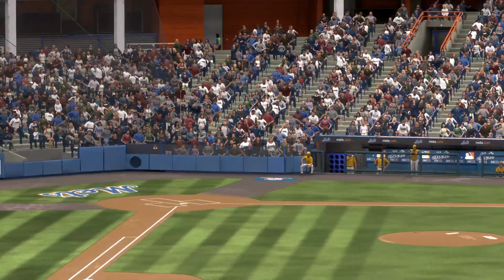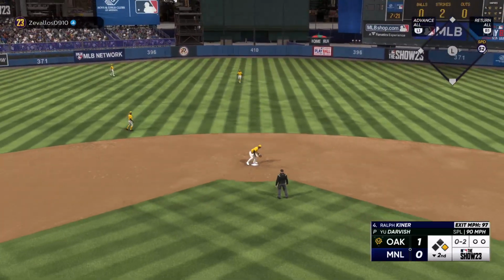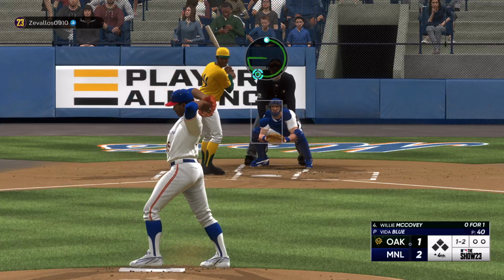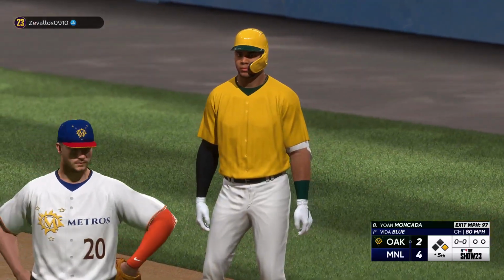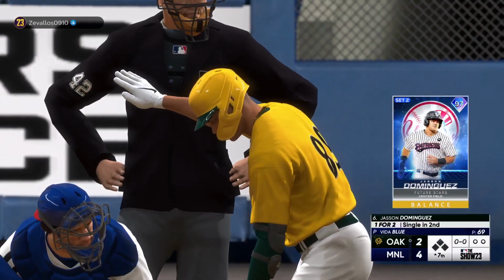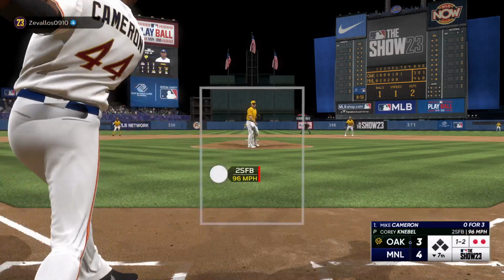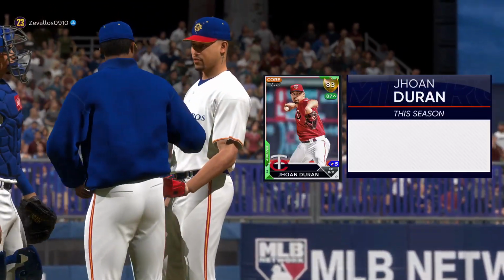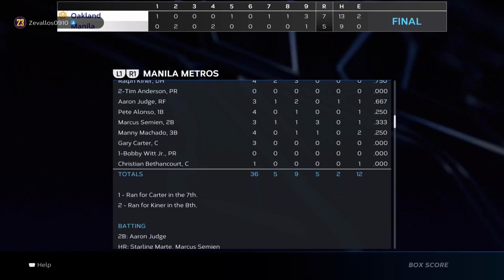MLB The Show 23: Doubleday Society League - S3 - Spring Training - Game 1: OAK @ MNL